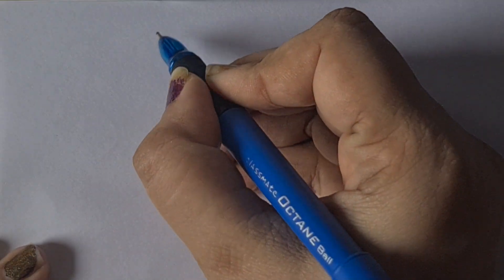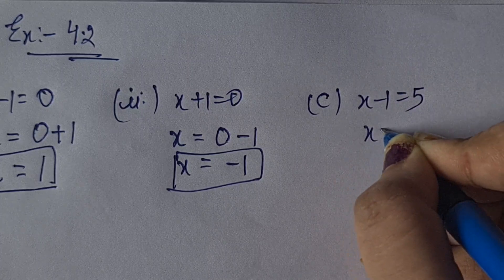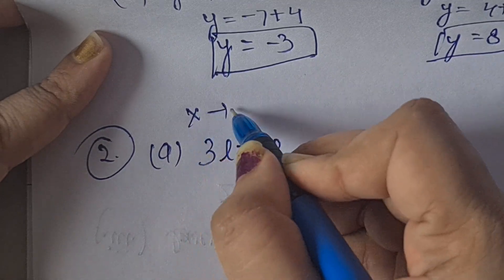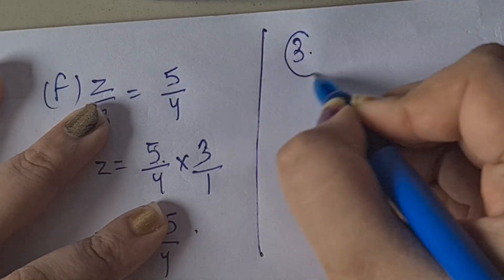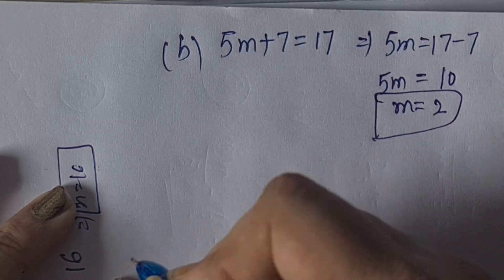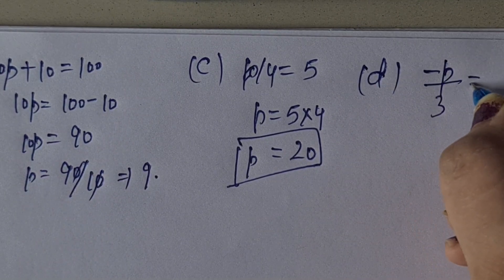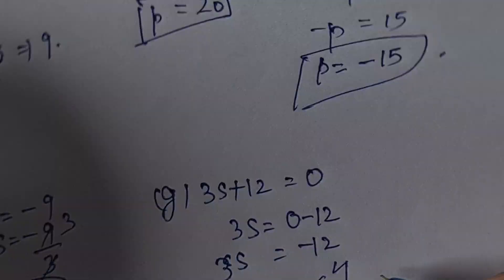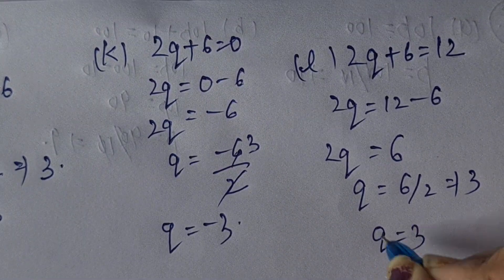Class 7 Maths Chapter 4 Exercise 4.2 | Simple Equations | Class 7th Maths | NCERT Ex Solutions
Class 7 Maths Chapter 4 Exercise 4.2 | Simple Equations | Class 7th Maths